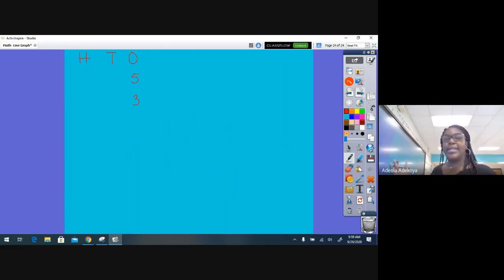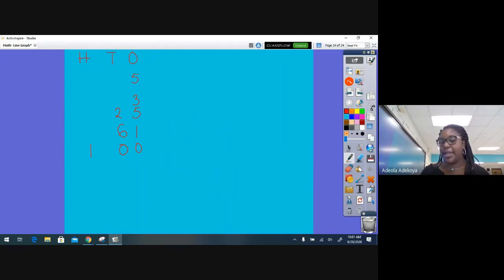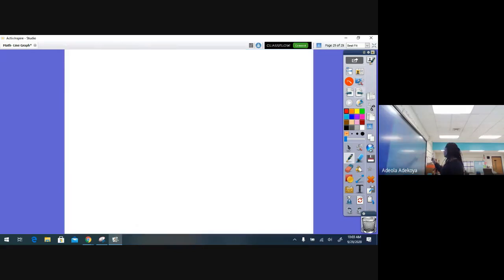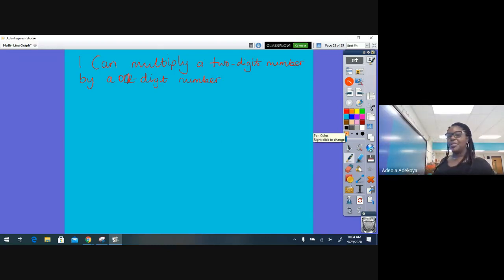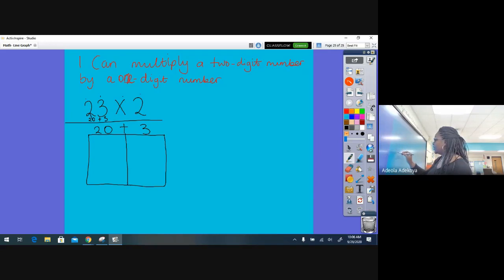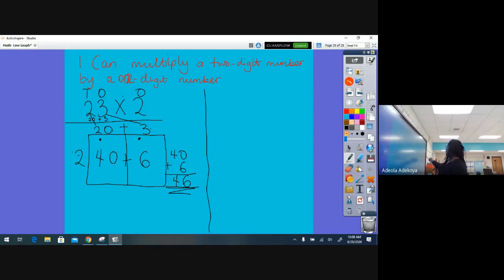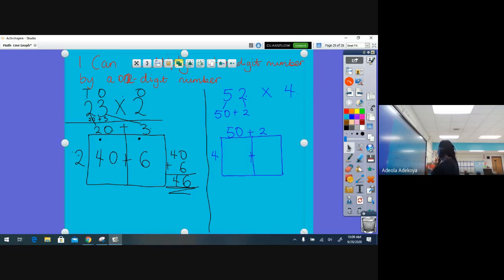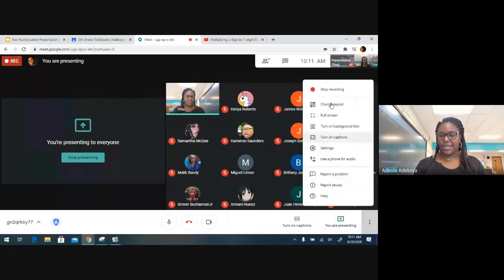Adekoya Tues , Sept 29 Math Two Digit by One Digit Multiplication Strategy